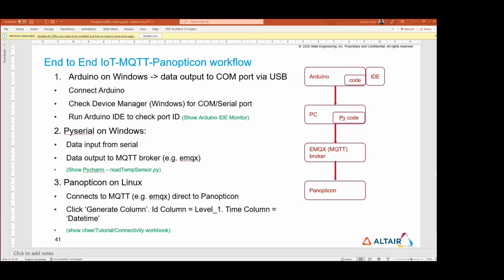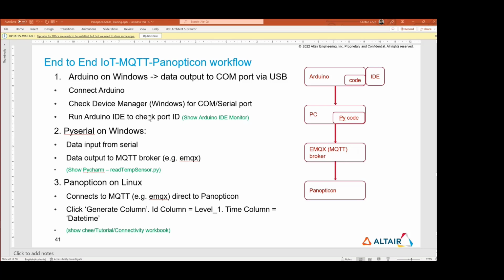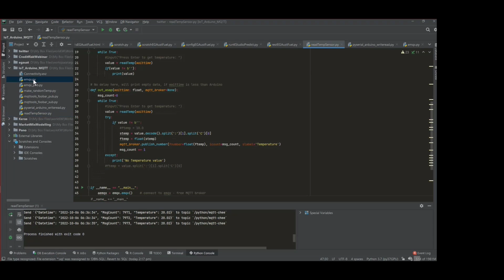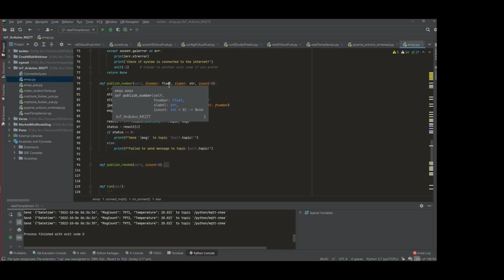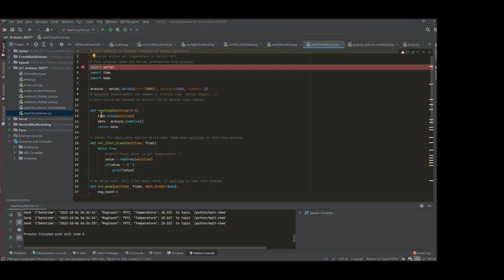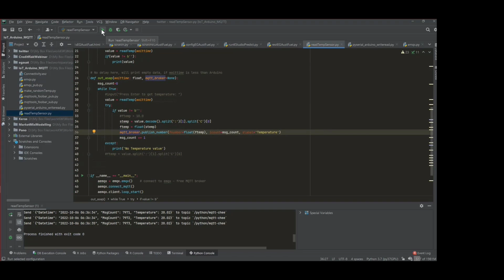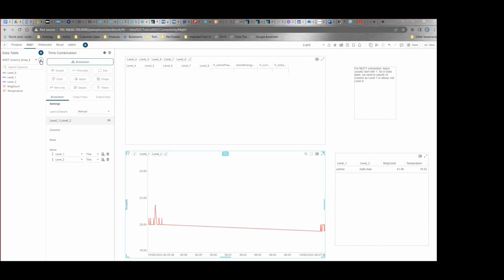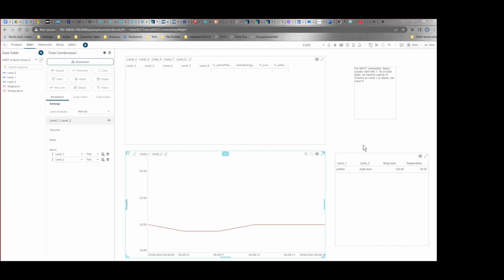Panopticon Arduino Uno Temperature sensor published to EQMX MQTT broker using pyserial code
Panopticon Realtime Visualisation - Featuring a temperature sensor on Arduino Uno. The data from the Arduino Uno is send via a USB Serial/COM data format. This is received by the PC and processed with a pyserial python code to transform the data and publish into the EQMX MQTT broker. Panopticon connects directly to this MQTT broker to show the results in realtime.